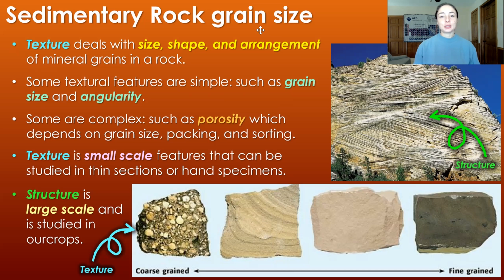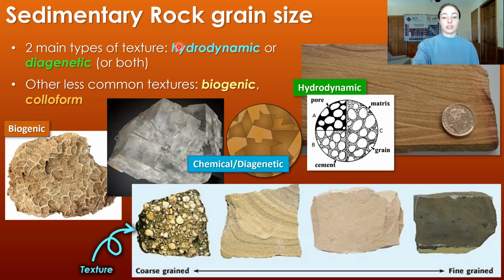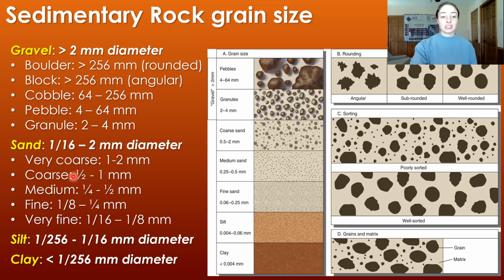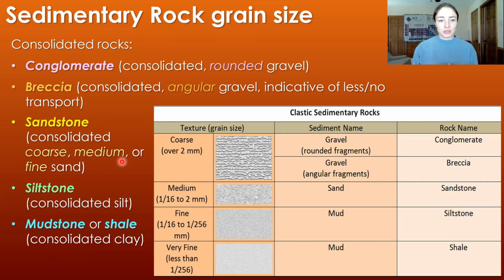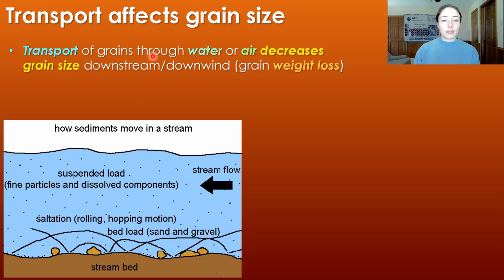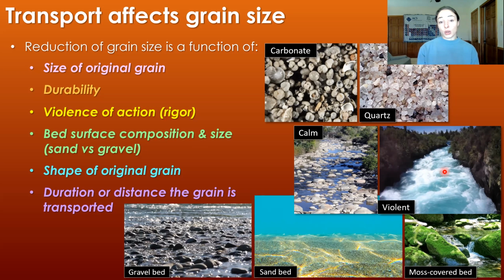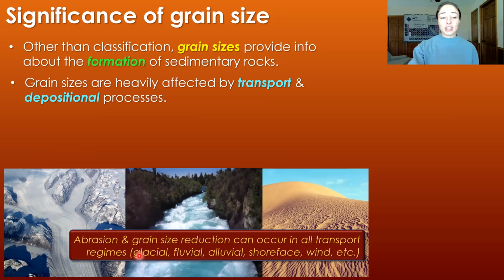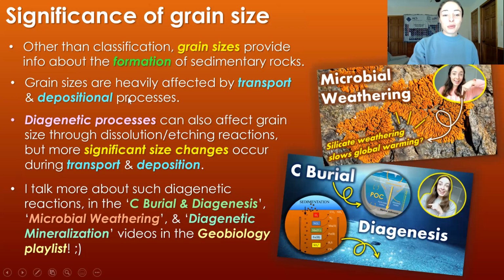Classification of Clastic Sedimentary Rocks Based on Grain Size / Sed Strat #2 | GEO GIRL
Learn how to classify sedimentary rocks based on grain size! This video covers grain size classes of sediment and detrital rocks and the affect transport and diagenesis can have on grain size, porosity, and permeability of sedimentary rocks.
Just like in igneous petrology, sedimentary textures are smaller scale than sedimentary structures. But textures in sedimentary rocks are a bit different than textures in igneous rocks, especially when considering clastic or detrital sedimentary rocks. Common sedimentary textures include hydrodynamic textures, diagenetic textures, biogenic textures, and colloform textures. Clastic sedimentary rocks are classified by grain size. Grain size classes of sediment include gravel, sand, silt, and clay or mud, which each have individual classes of grain size and specific grain size diameters. Clastic rocks can then be classified using these grain size definitions: a rock containing mostly gravel is conglomerate or breccia, a rock containing mostly sand is sandstone, a rock containing mostly silt is siltstone, a rock containing mostly clay is claystone or shale. However, sedimentary rocks can contain more than 1 grain size, so we have to use a binary naming system for those (for example, sandy siltstone or silty sandstone). But what does this grain size identification get us? Grain size of sedimentary rocks can tell us about the depositional environment in which the rock was deposited and formed, as well as the transport mechanisms that led to its deposition. We can also gain information about the diagenesis of the rock by looking at grain sizes, porosity, permeability, and cement in the sedimentary rock. This becomes very important when we are looking for oil and gas reservoirs as diagenesis heavily affects porosity and permeability of sedimentary rocks and therefore their ability to store and transport fluid.

References: Sedimentary Rocks by Pettijohn
Sedimentology and Stratigraphy by Boggs

0:00 video outline
0:46 sedimentary textures vs structures
1:58 common sedimentary textures
4:00 grain sizes & limits
7:55 rock types based on grain size
8:52 how to name rocks with more than 1 grain size
10:28 grain sizes in rocks tell us about depositional environment?
12:32 grain size reduction during transport
15:44 transport mechanisms that abrade grains
16:28 diagenesis also affects grain size
17:04 related videos you may find helpful
18:59 upcoming videos & references